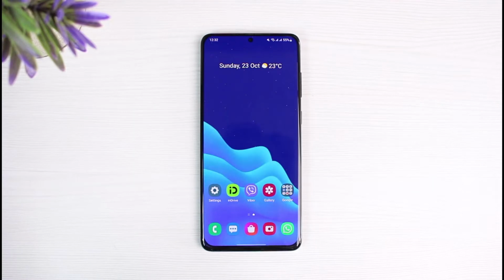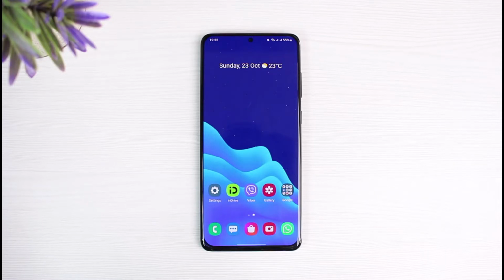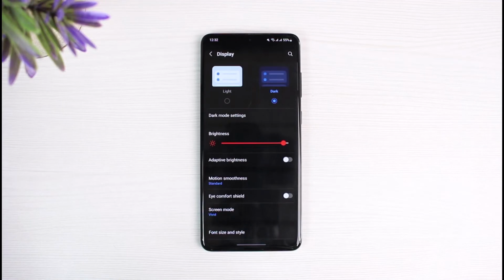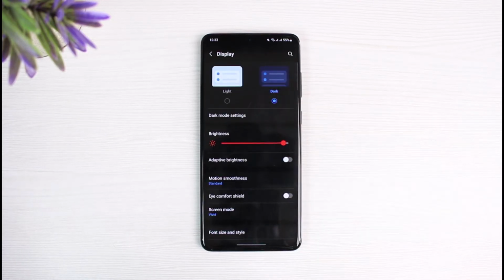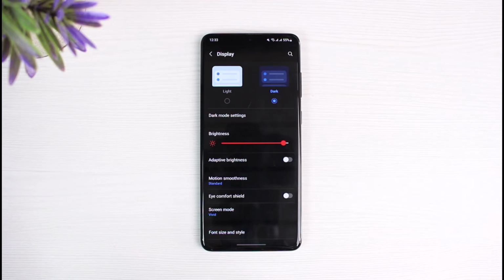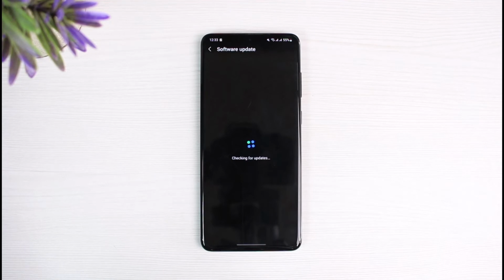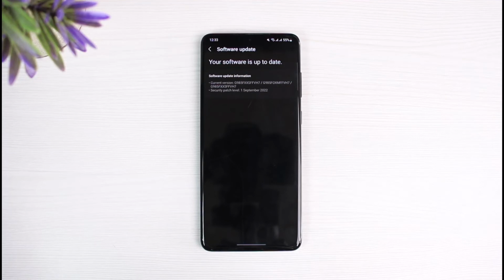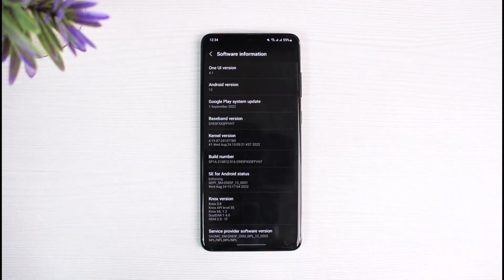Why You Cannot Enable Night Mode or Dark Mode in Samsung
This video guides you in an easy step-by-step process to fix if you cannot enable the night mode or dark mode on Samsung phones. So make sure to watch this video till the end.

Follow these simple steps:
1) Launch the Settings app
2) Go to Display
3) Tap on the option called Dark Mode
4) This will enable the dark mode
5) You could be using an outdated version of One UI
6) So go to Software update
7) Install the latest operating system
8) Make sure to install the latest version of Android.

0:00 Introduction
0:24 TouchWiz Vs OneUI
1:28 General Checks to Follow
2:24 Outro: Final Verdict